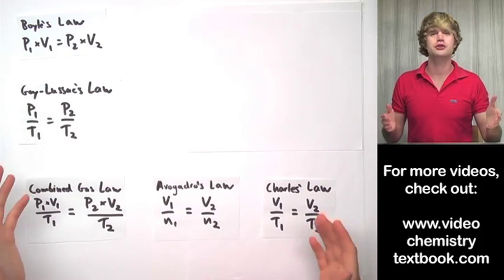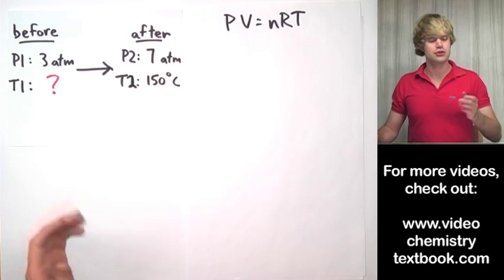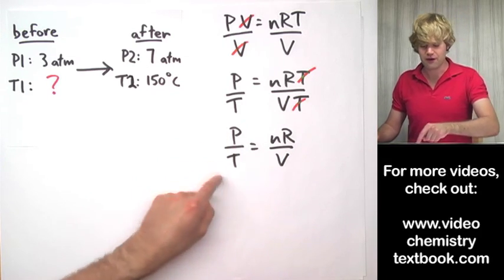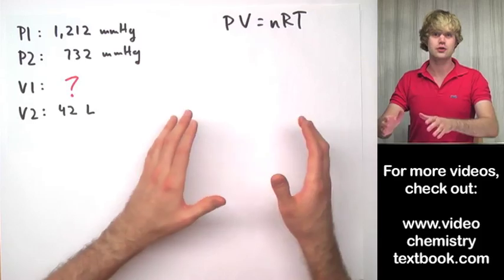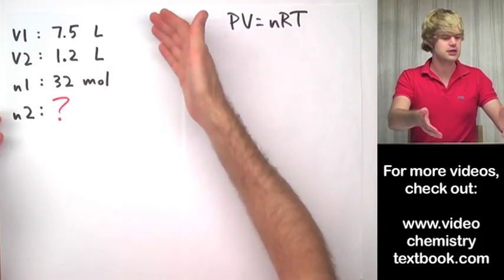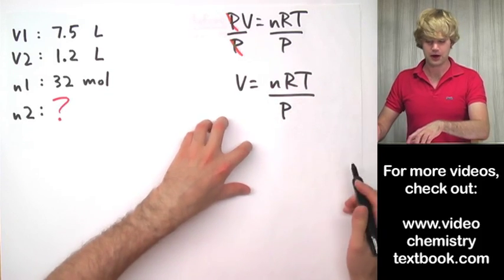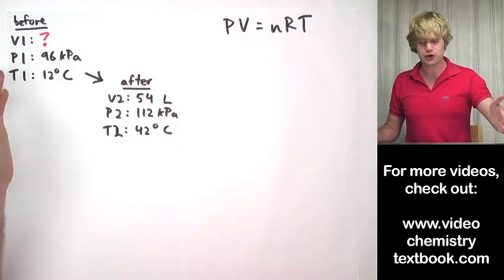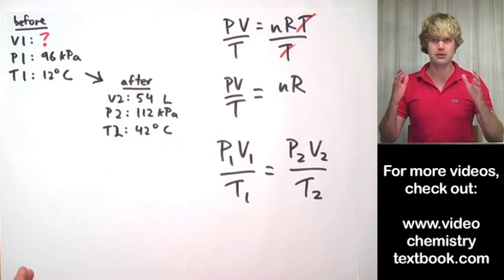Be Lazy! Don't Memorize the Gas Laws!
Here is a really fantastic shortcut you can use so you don't have to memorize any of these gas law: Boyle's Law, Charles' Law, Gay-Lussac's Law, Avogadro's Law, and the Combined Gas Law